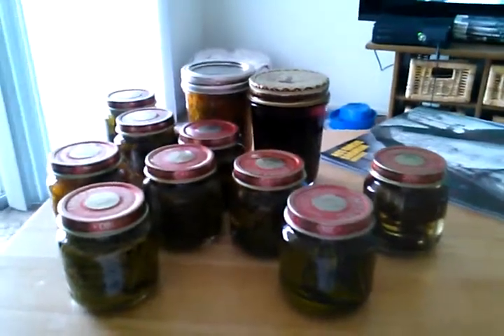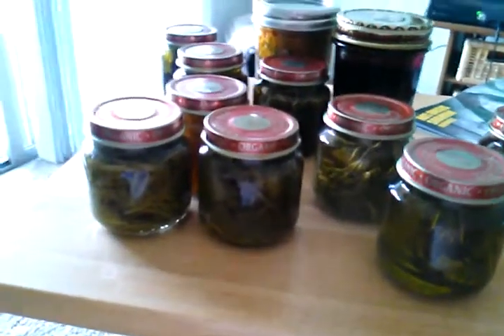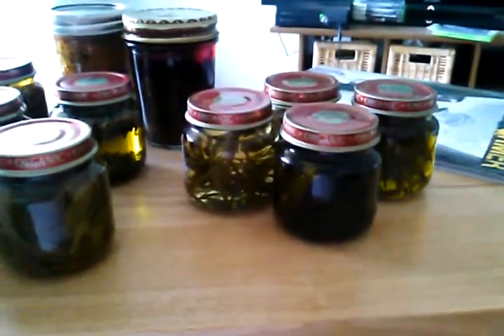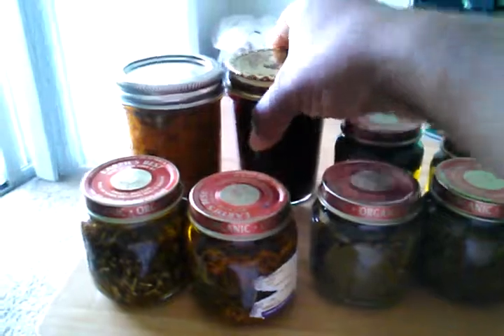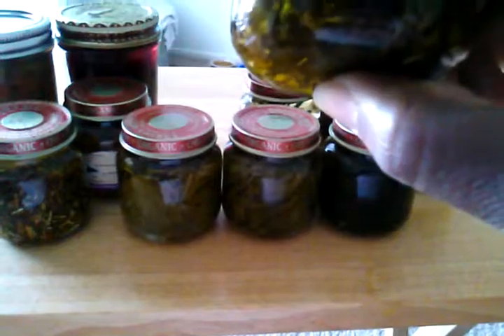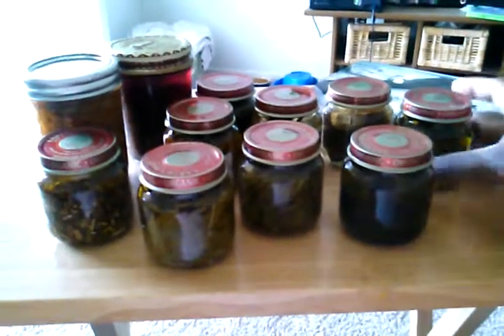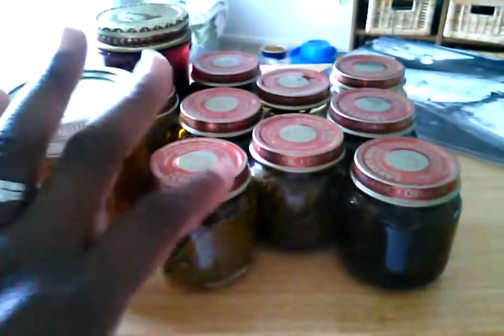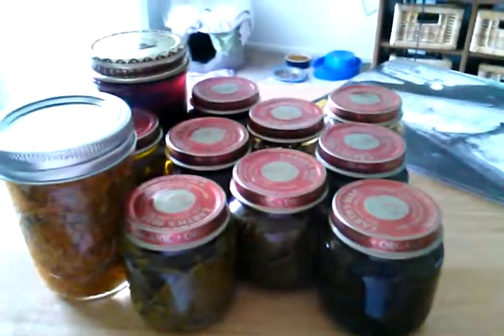Herbal Tinctures & Infused Oils (Revisited)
I had to redo this video as the first one got too long.  This is my collection of herbal tinctures and infused oils that I started to build my collection of herbal magick and medicines.  I really am trying to get away from using the harm pharm crap which as I see it is doing more damage than good. Not all of them, mind you.

 In my mixtures, use both dried and fresh material. Currently, I have added, Catnip (Nepeta Cataria), Motherwort (Leonurus Cartdiaca) and Peppermint (Menta Piperita) in jars. I started labeling them with masking tape on the jar with both the botanical or common name as well as the Latin name. Added the dated I started it too which is so important if you forget to put them on your calender. I ALWAYS use glass. Plastic is a no-no in my eyes plus you can order jars, glasses, bottles either from a business or on eBay. Order a bunch of different ones so it looks kind of neat. :)

So I have such an influence from a certain "Official" witch of San Clemente so please to be checking out the witchy gal who put the fire in my heart.
I will put some links down to Jaqueline's YT as well as a few other links to making oils, tinctures as well.

How to make White Willow Bark tincture. (Simple, right to the point for good pain med)